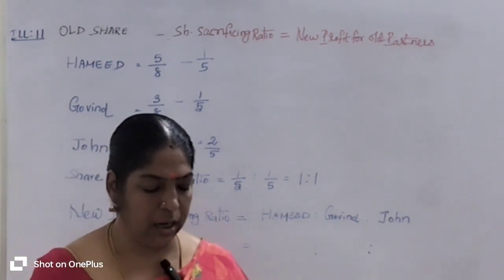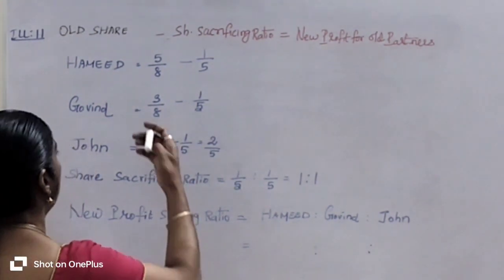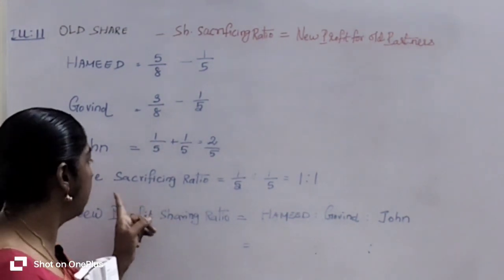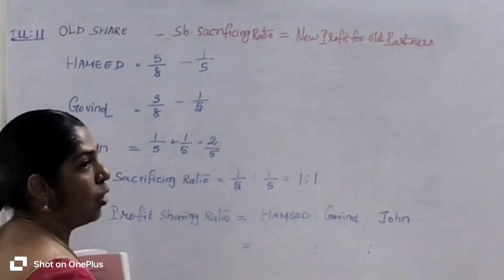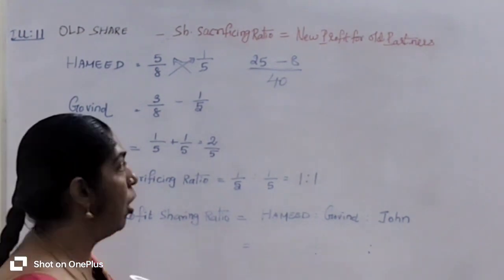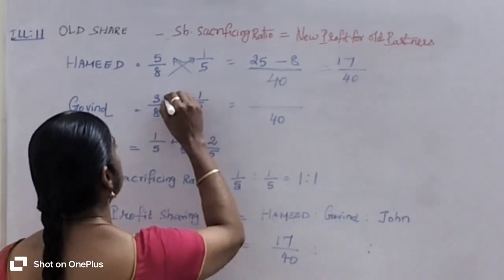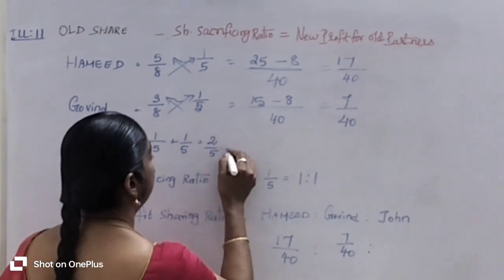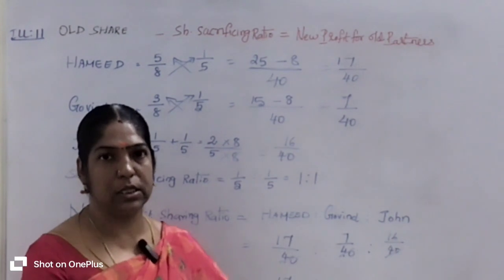12TH STD ACCOUNTANCY CHAPTER-5 ADMISSION OF A PARTNER ILLUSTRATION-11 IN ENGLISH